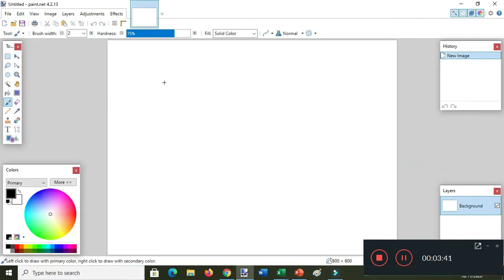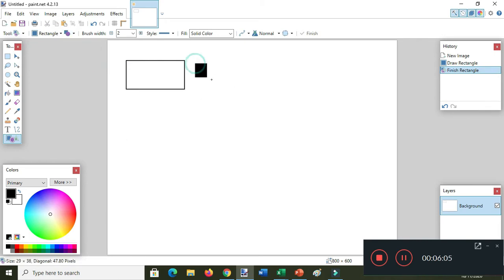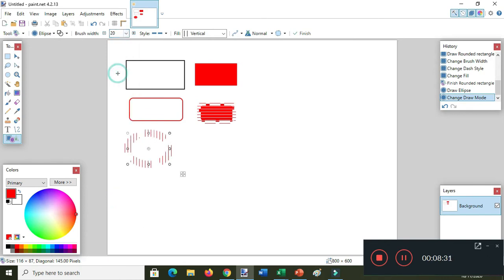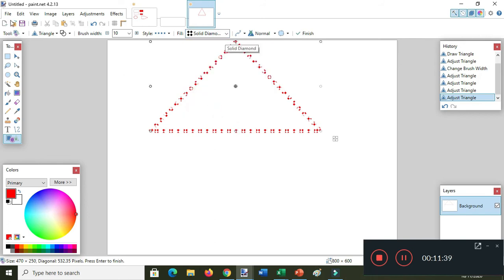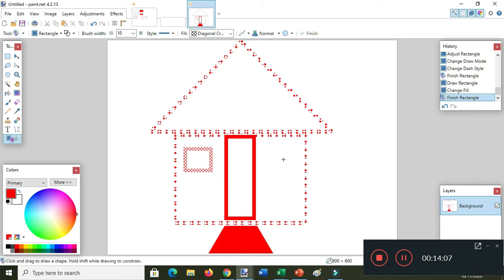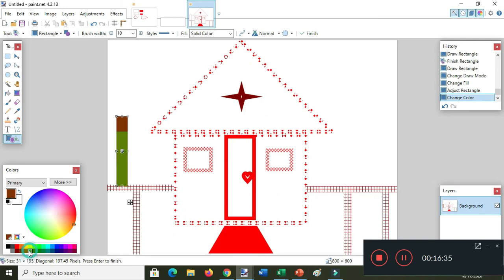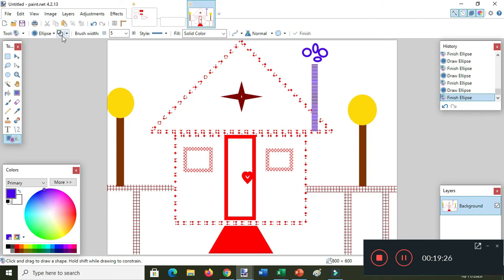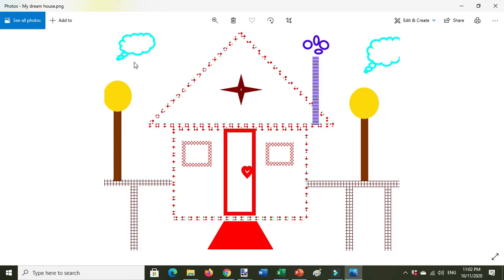How to draw shapes using Paint.net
Drawing a house made of shapes in Paint.net